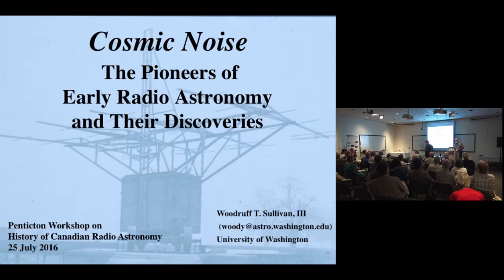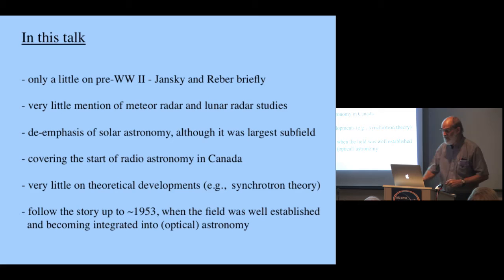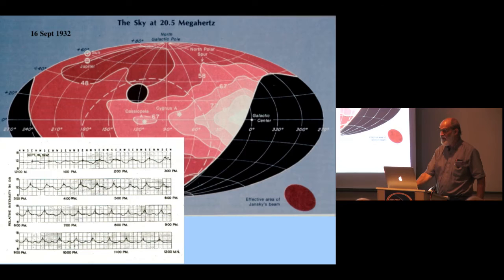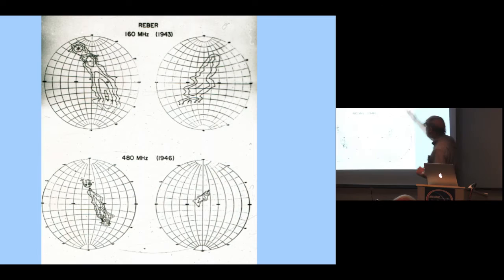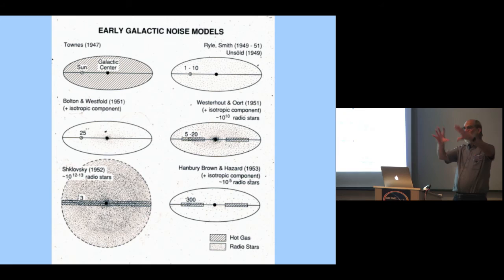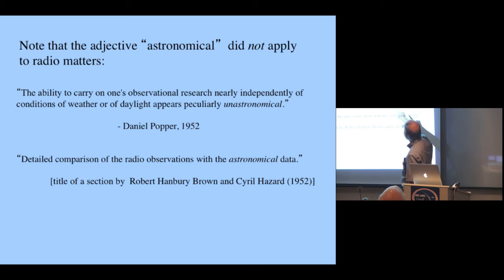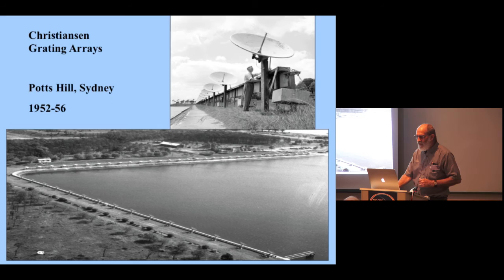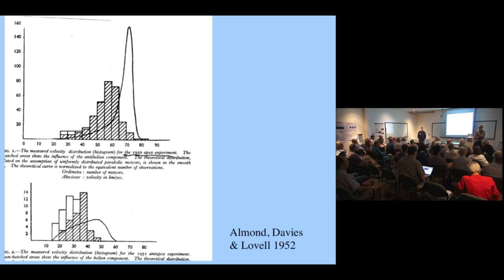Woody Sullivan :: "The Beginnings of Radio Astronomy around the World"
Speaker: Woody Sullivan
Title: The Beginnings of Radio Astronomy around the World
A Workshop on the History of Canadian Radio Astronomy